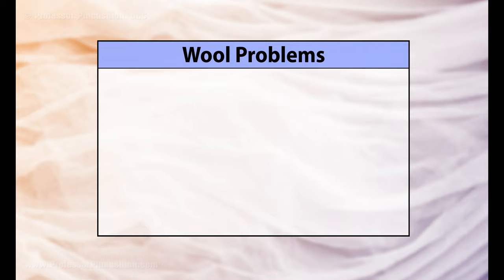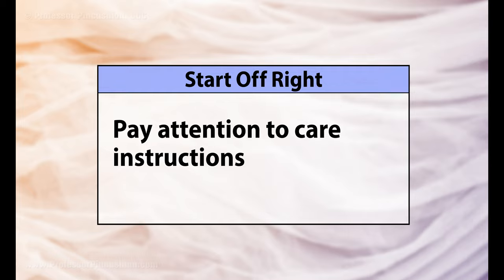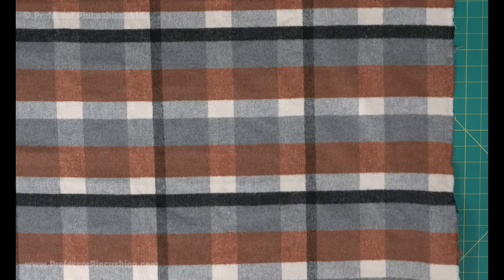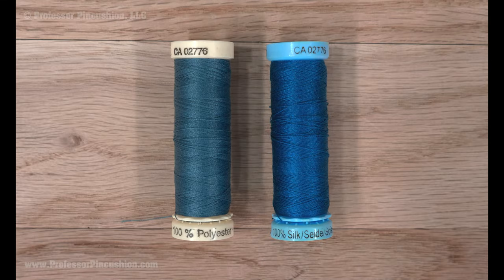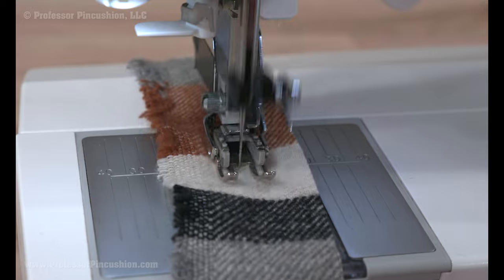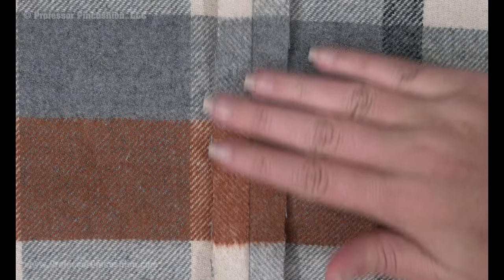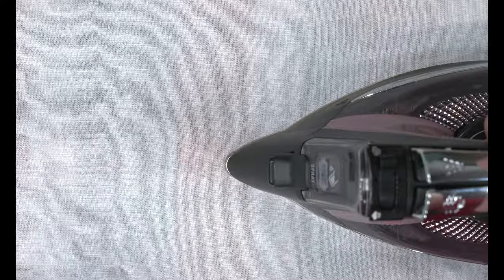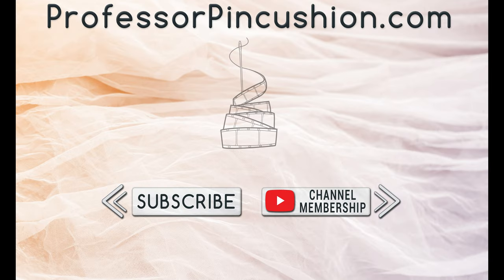How to Sew With Wool Fabric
Fill your winter wardrobe with some elegant pieces made from wool. This tutorial gives you an overview on working with wool fabric so you can get the most from it.